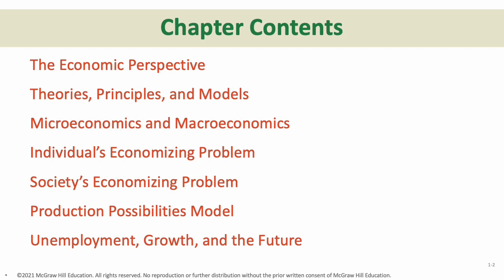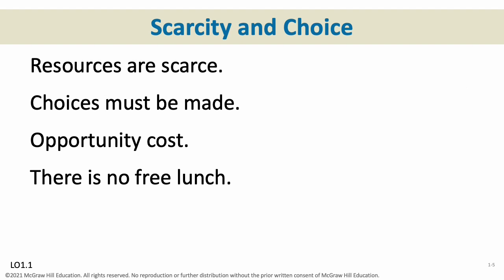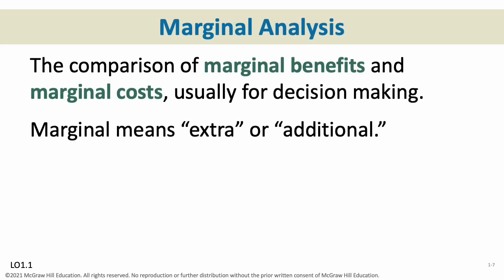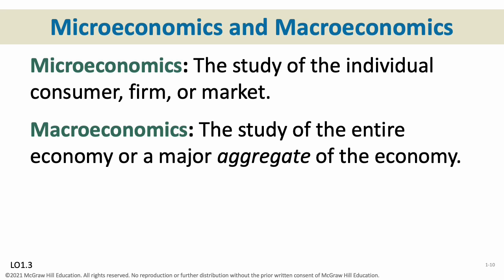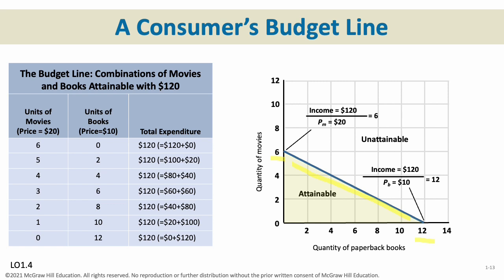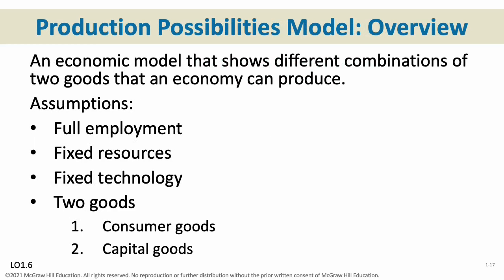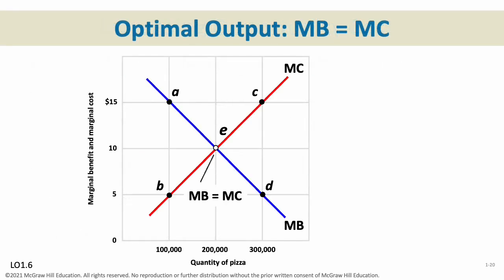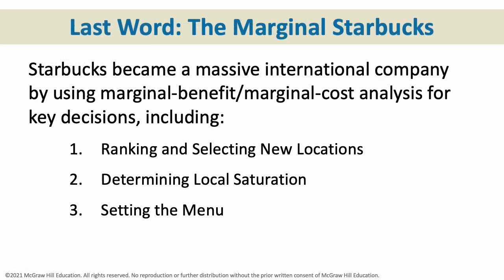Eco 1001 Chapter 1 Recording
Chapter 1 PowerPoint Presentation for ECO 1001